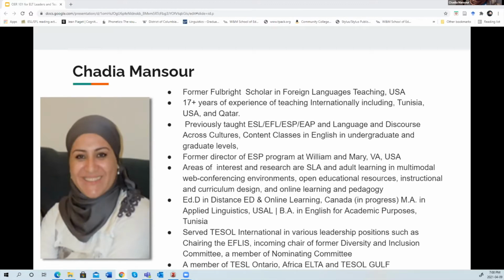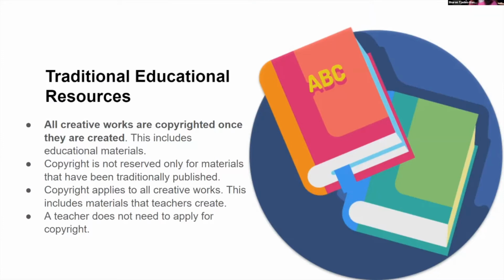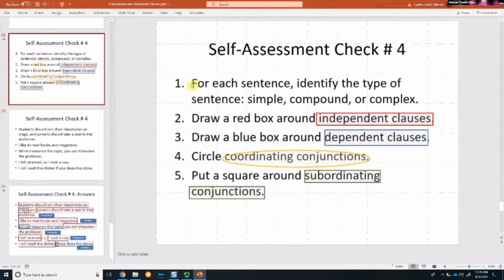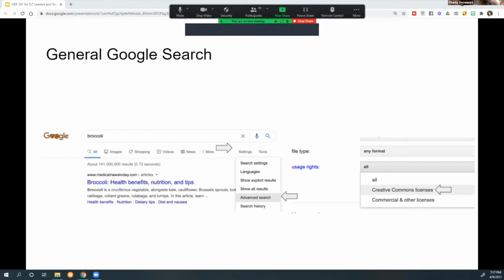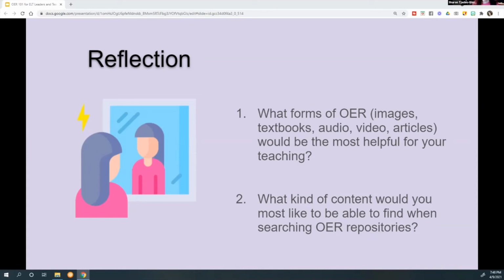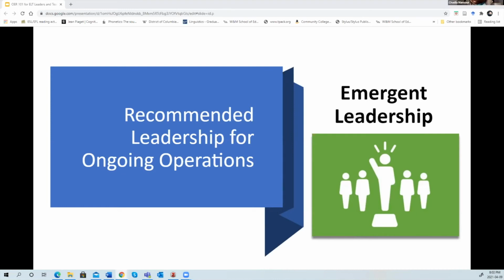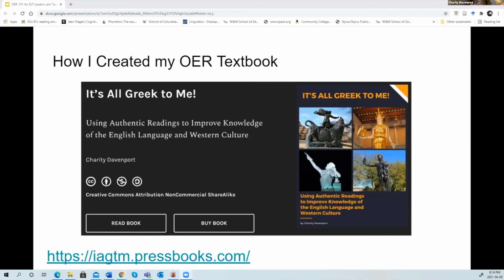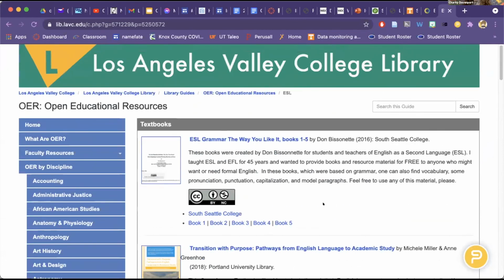OER 101 for ELT Leaders and Teachers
Presenter(s): Chadia Mansour, Sharon Tjaden Glass, Charity Davenport
ELT teachers are in need of Open Educational Resources more than ever. In this presentation, we will address the why, what and how of OERs. We all also address the type of leadership needed for the adoption and
implementation of OER and share an example of an ELT teacher created OER textbook.